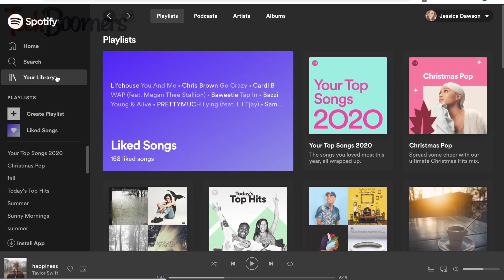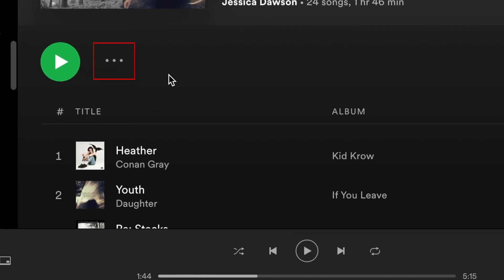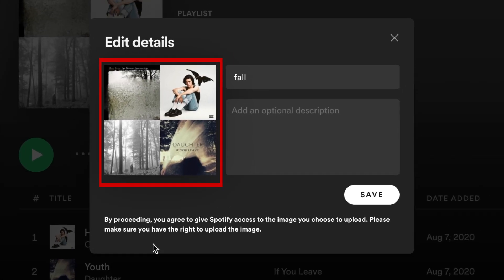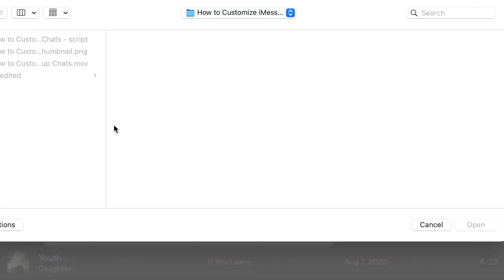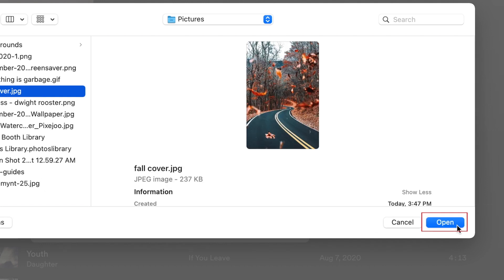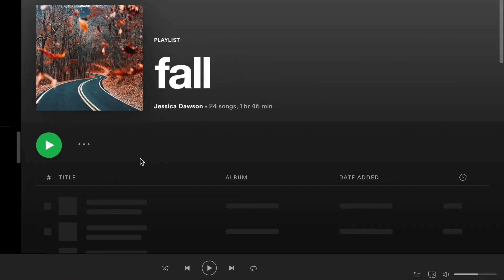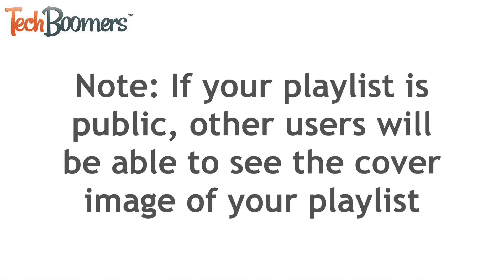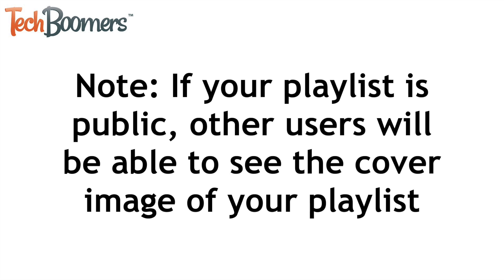How to Add Spotify Custom Playlist Cover Art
Watch this video to learn how to add custom cover art to your Spotify playlists.

To begin, open Spotify and select the playlist you’d like to add custom cover art to. Then click the three dots at the top. Select Edit Details. Hover over the current cover image and click Choose Photo. Select an image from your computer you’d like to use as the cover image, then click Open. Make any changes to the playlist title and description if you’d like, then click Save. Your new custom playlist cover image will now be saved. Keep in mind that if your playlist is public, other users will be able to see the image you’ve added if they happen to come across your playlist. Go ahead and add custom cover images for all the Spotify playlists you’ve created!